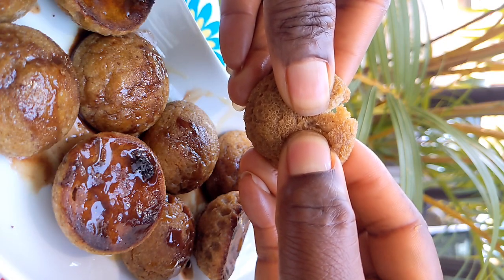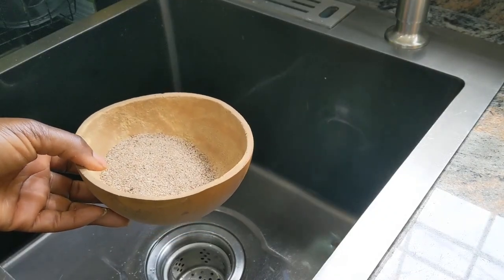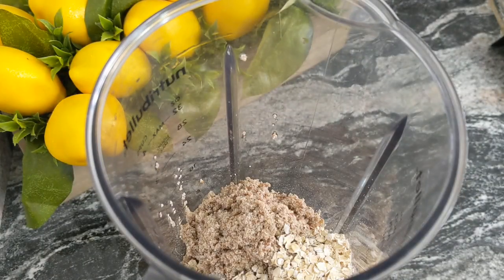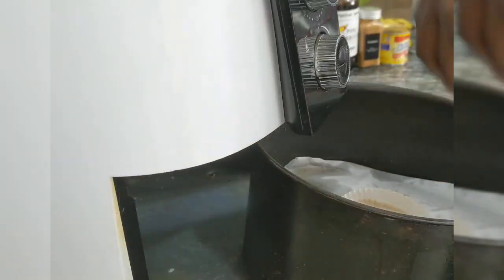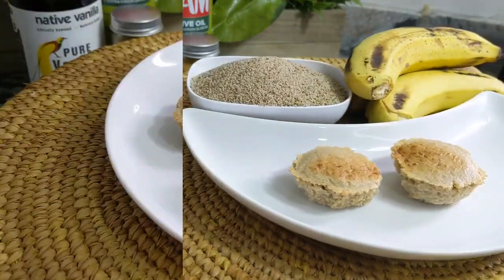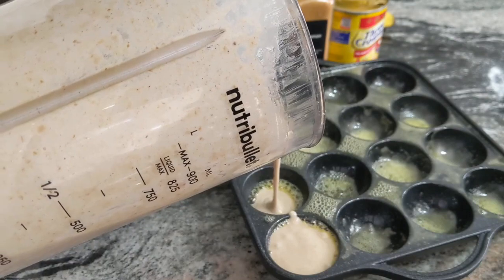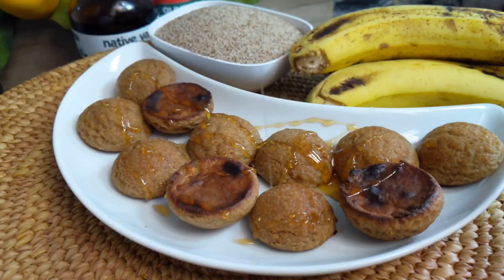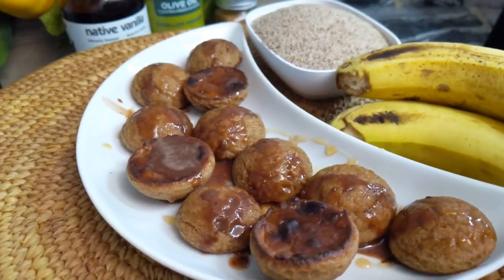This Fonio/ACHA Cake is gluten free, delicious, and super easy to make!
Fonio/Acha Cake is not just delicious but also gluten free and super easy to make. Who would have thought that a cake will come out well using fonio/acha ,  well I tried it and it was absolutely delicious.

Hope you will give it a try.

INGREDIENTS

***FONIO/ACHA
***OATS
***BANANA
***BAKING POWDER
***CINNAMON POWDER
***VANILLA EXTRACT

⏰ Timecodes ⏰
0:00 INTRO
0:13 HELLO
0:30 TODAY ON THE BEAUTYFOODCHICK TODAY
0:52 WASH FONIO/ACHA
0:56 WATCH OUT FOR A VIDEO ON HOW TO WASH FONIO/ACHA AT THE END OF THIS VIDEO
1:04 BRING IN FONIO/ACHA- OATS - CINNAMON POWDER - VANILLA - MILK - BANANA - BAKING POWDER
1:45 BLEND EVERYTHING TOGETHER
1:53 AIR FRYER BAKE
2:25 MY TAKE ON USING A BAKING SHEET
2:39 WHO WANTS A DRY CAKE - DRIZZLE SOME HONEY AND MAYBE CHOCOLATE SYRUP
3:04 SECOND METHOD - OVEN BAKE IN GREASED CAKE PAN
3:18 BENEFITS OF FONIO/ACHA
4:40 APPRECIATION/CALL TO ACTION
4:48 GOODBYE

*DISCLAMER**
THOUGH I AM NOT A PROFESSIONAL CHEF, I AM AN AWESOME HOME COOK AND A 'BA$$$' RECIPE DEVELOPER. SO I BASICALLY 'EYEBALL' MY MEASUREMENTS. MY RECIPES ARE ADAPTABLE TO YOUR PREFERENCES. BY THIS I MEAN YOU SHOULD PLEASE FEEL FREE TO USE MORE OR LESS WHEN IT COMES TO SEASONINGS.